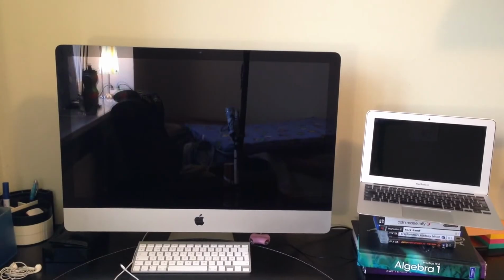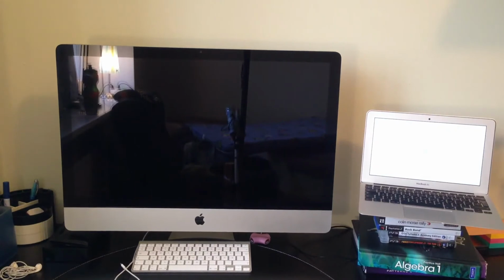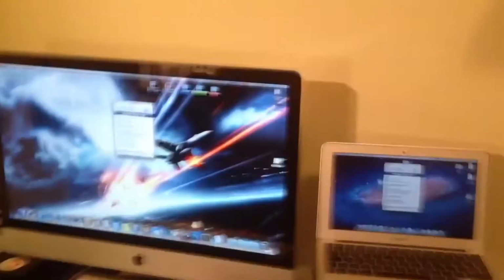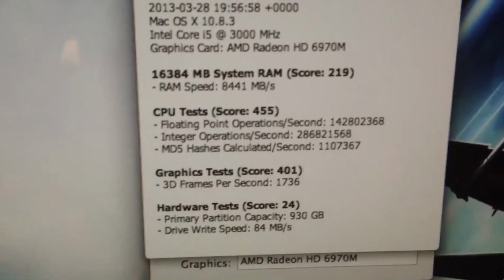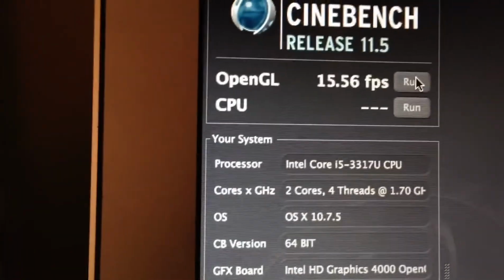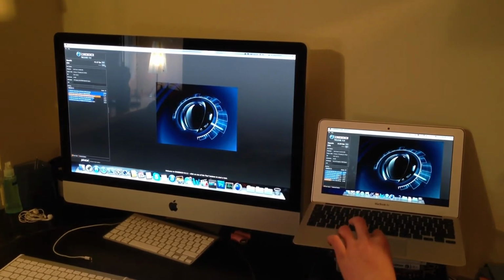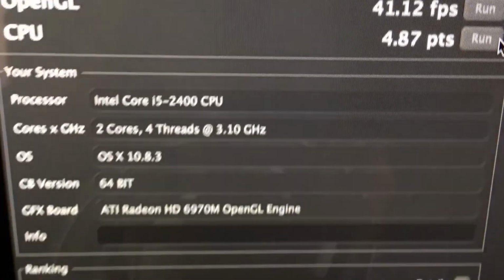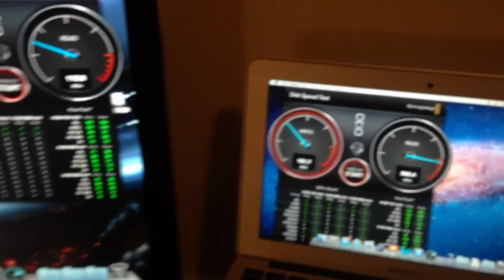iMac Vs. Macbook Air Speed and Geekbench Test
In this video we are doing a little competition between 2011 iMac and 2012 Macbook Air. We will see how Macbook Air's SSD affects the overall performance!!

Social Me!!